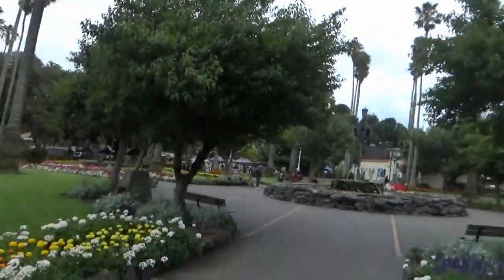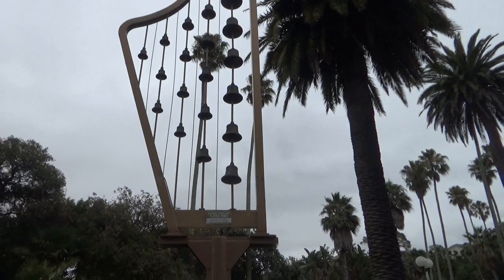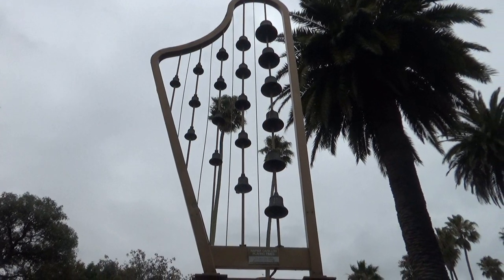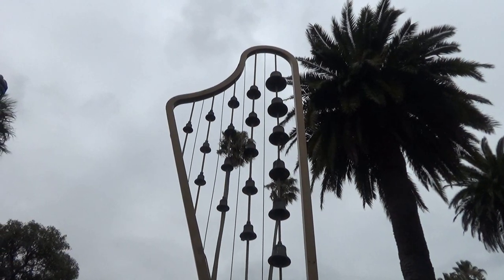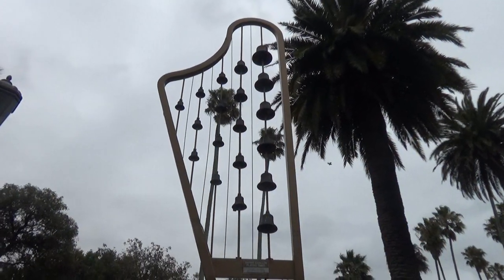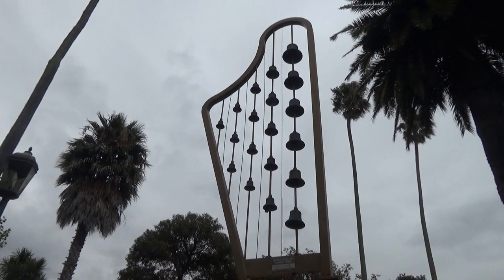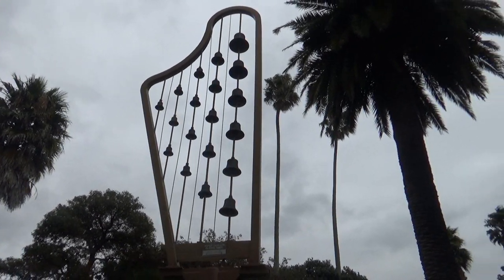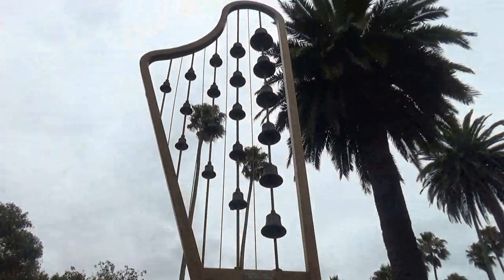Napier's Carillon Bells | Clive Square, Napier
This is something different from what I usually do, but these Carillon Bells in Napier's Park are such a fantastic installation that I just had to share them with you!
The harp shaped Centennial Carillon, located next to the main path in the north-west section of the garden, was a gift from Rothmans Ltd to commemorate the 1974 Centenary of the Borough of Napier. The Carillon plays a selection of tunes every half hour, from 11.30am until 2pm. The Carillon is made up of 19-bells, and plays 4 tunes half-hourly from 11:30am-2pm. The carillon was originally manual operated, played with a keyboard. Since 1997, the Carillon is automated, controlled by a computer/